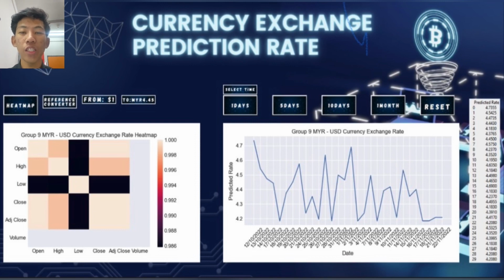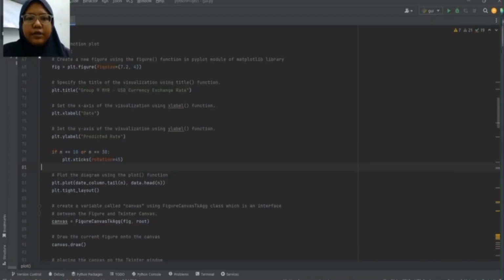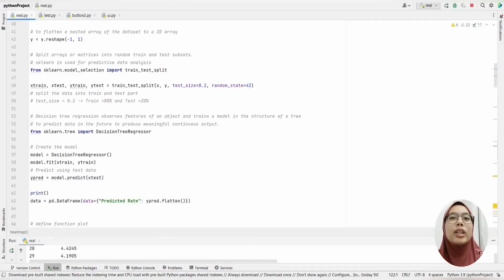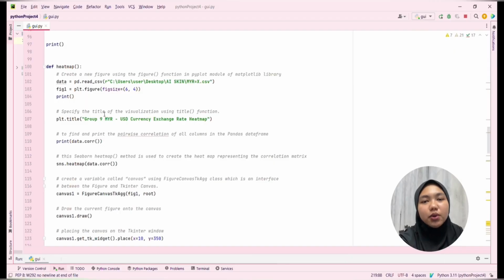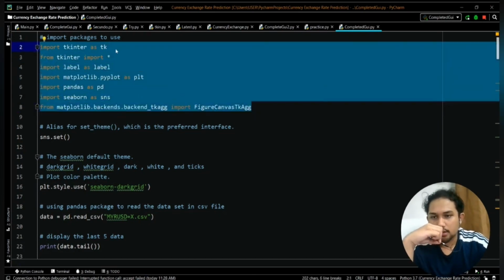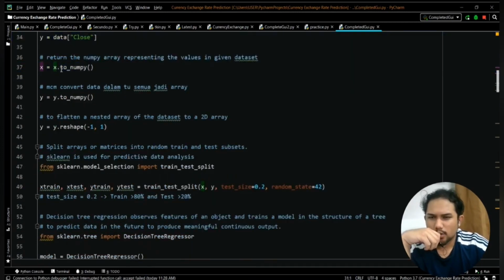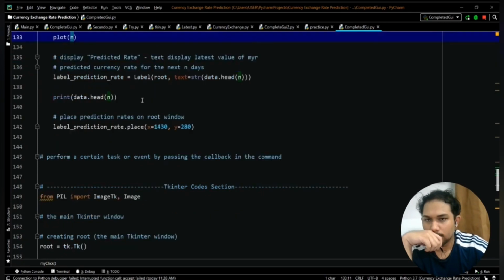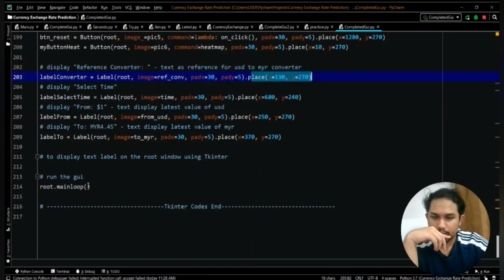GROUP 9: CURRENCY EXCHANGE PREDICTION RATE INTELLIGENCE SYSTEM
GROUP MEMBERS:
1. Noor Aisyah Hanum Binti Mohd Hisyam (288184)
2. Norshazlyn Idayu Binti Zaidi (287969)
3. Puteri Syasya Damia Binti Sham (288622)
4. Muhammad Iman Zulhakim Bin Mohd Zulkhori (288430)
5. Mohamad Tahfizzudeen Bin Mohd Hanapi (288334)